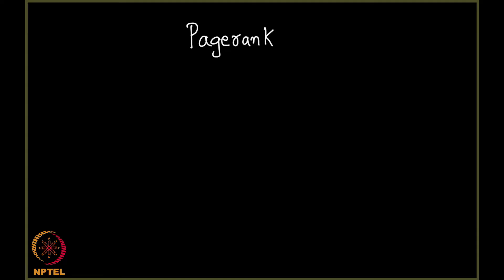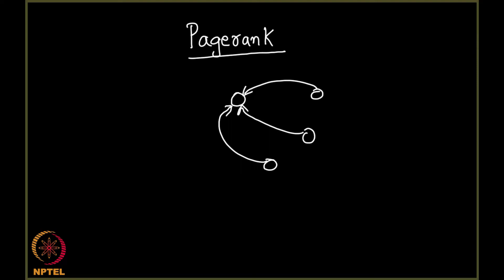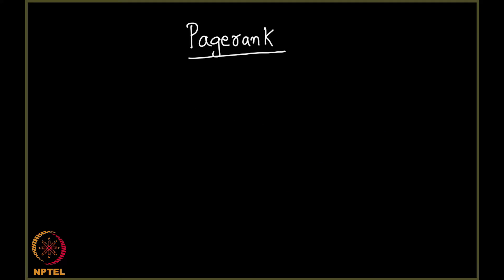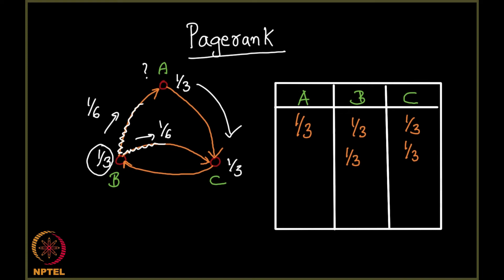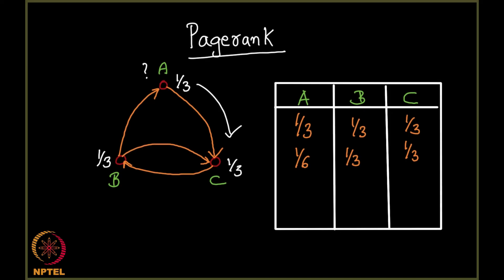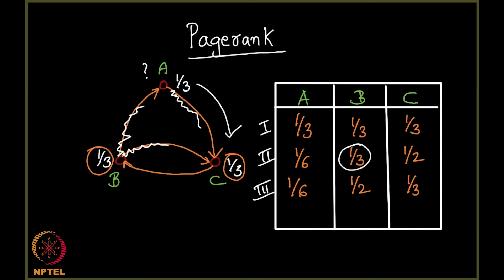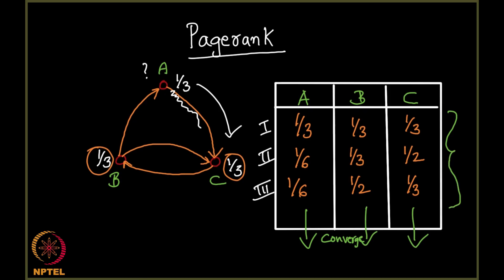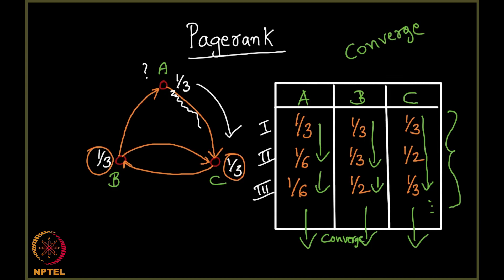PageRank Revisited - An example